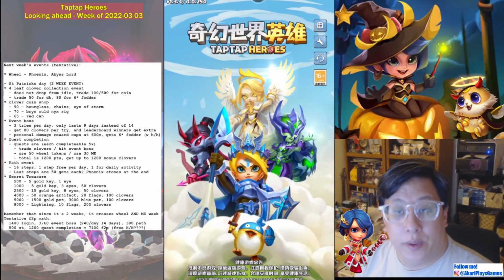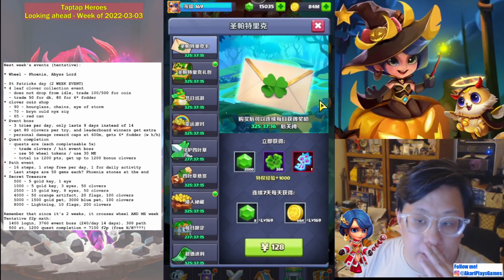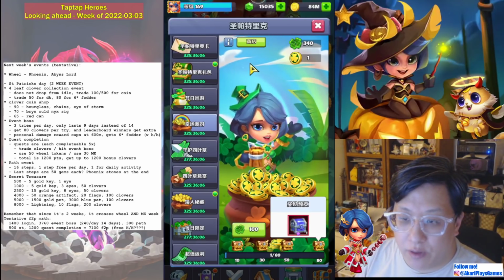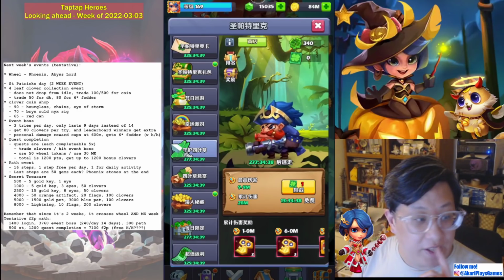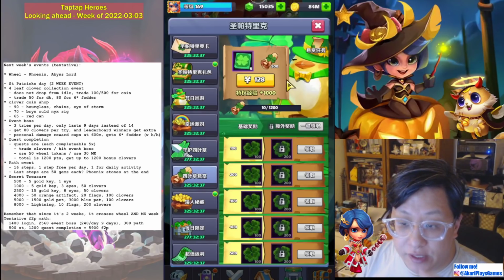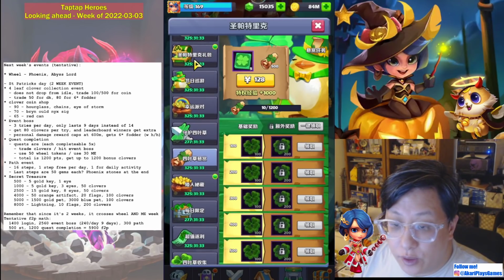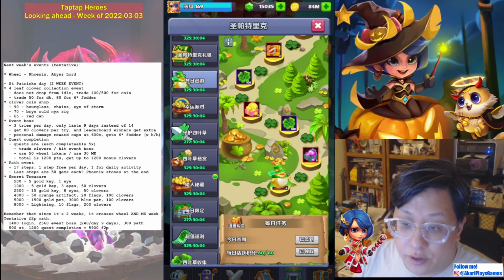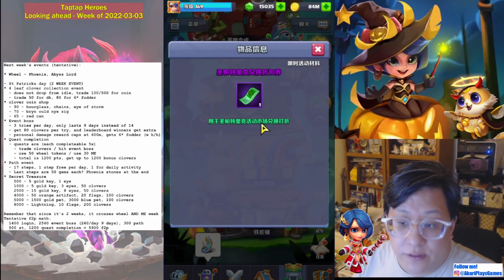Taptap Heroes - Looking Ahead, Events for the Week of 2022-03-03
St Patricks day events are here, and they are big!

If you like my content, please consider donating here to help me out: